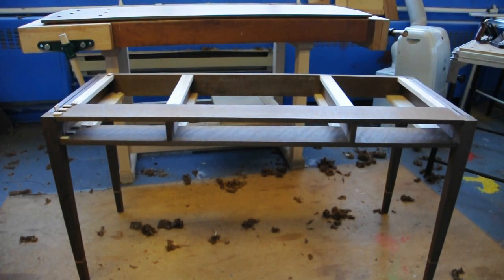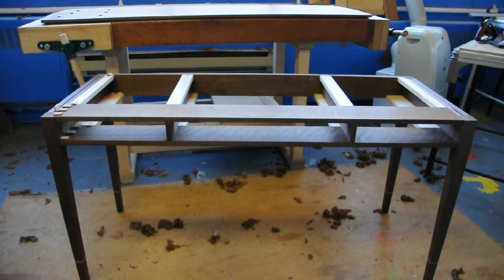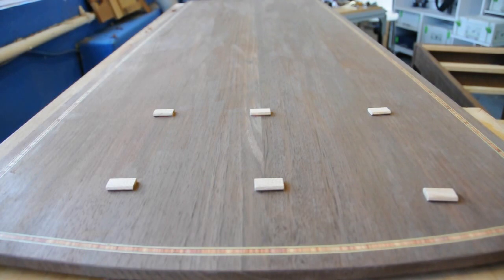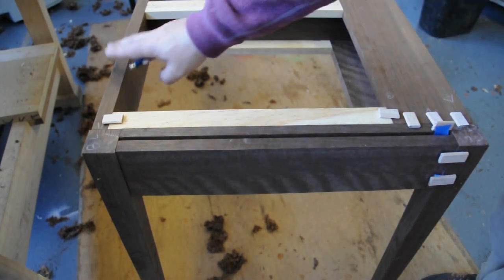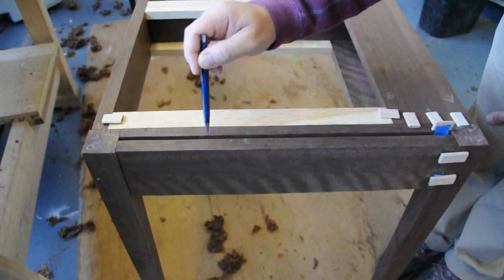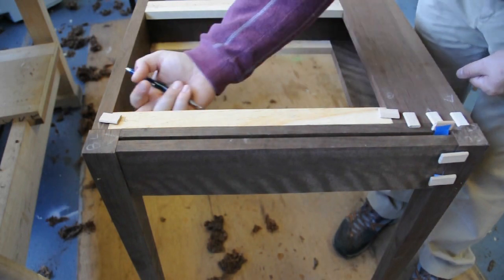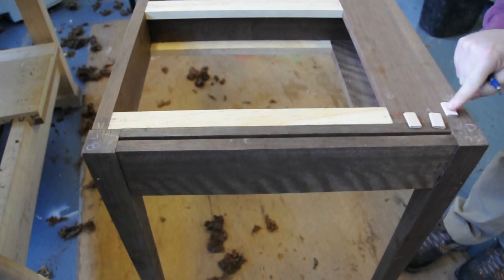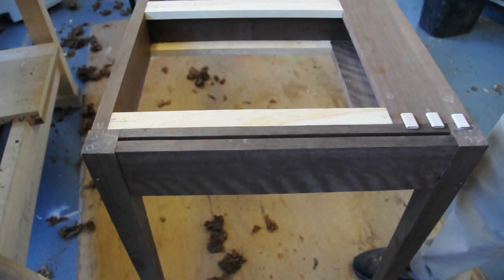Using the festool domino for all the joinery in a writing desk